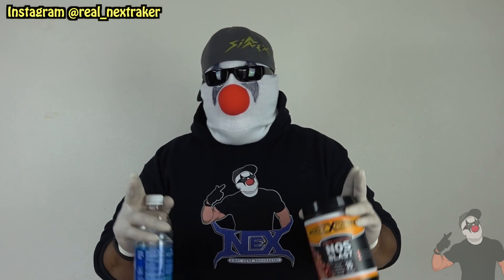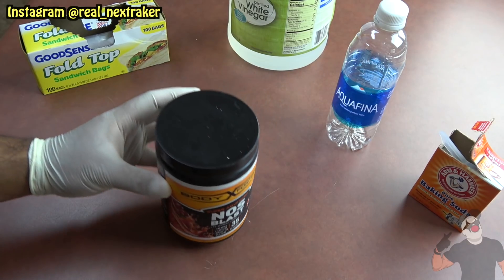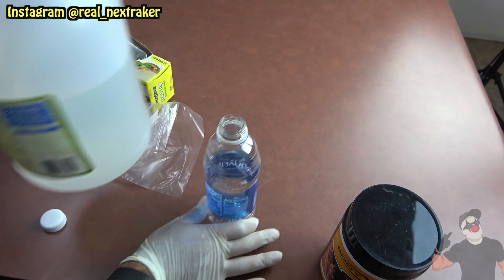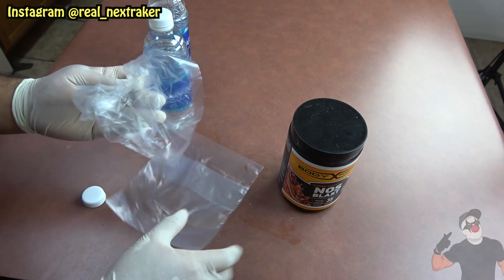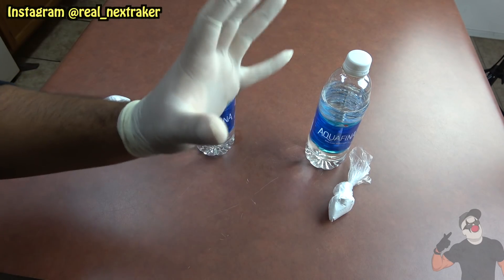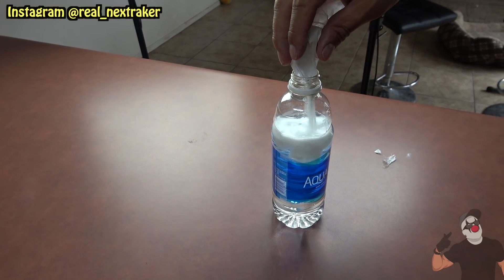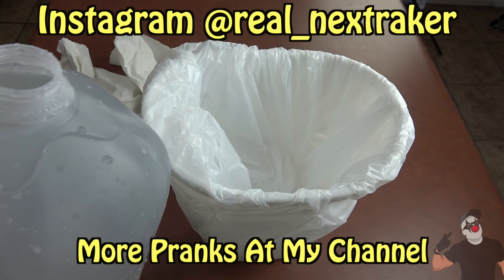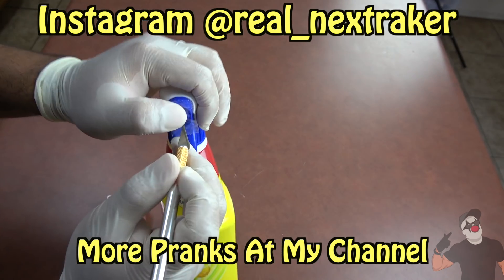Gym Prank You Can Pull Off On Your Friends and Gym Buddies- HOW TO PRANK (Evil Booby Traps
►This is a simple prank you can pull off on friend and gym buddies at the gym with the help of their pre workout mix. You'll also need baking soda and vinegar!